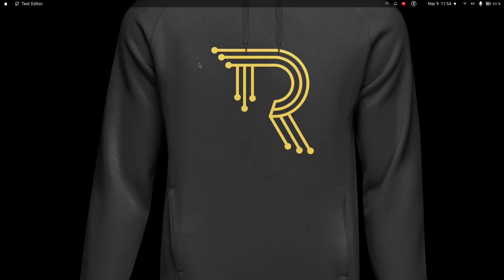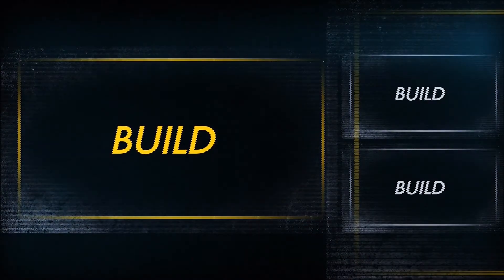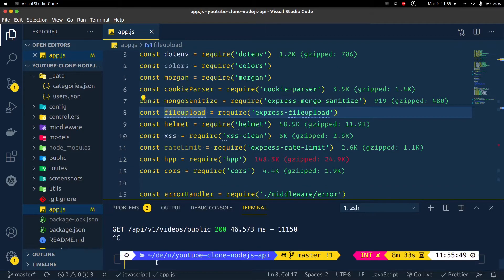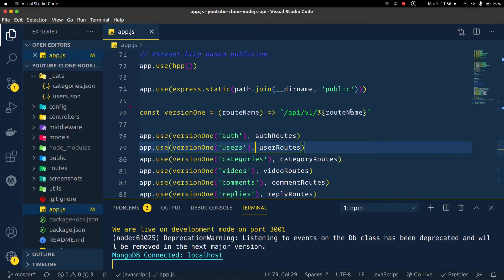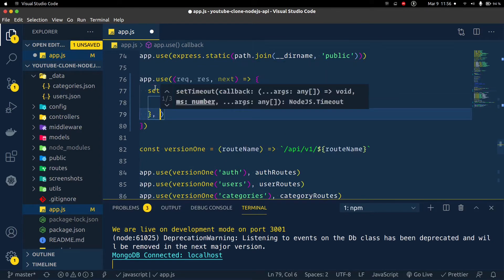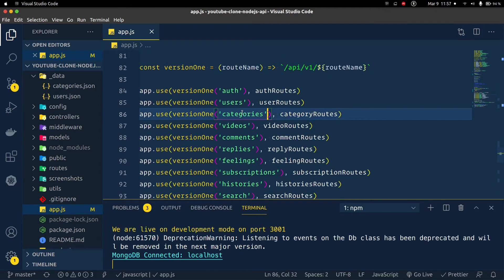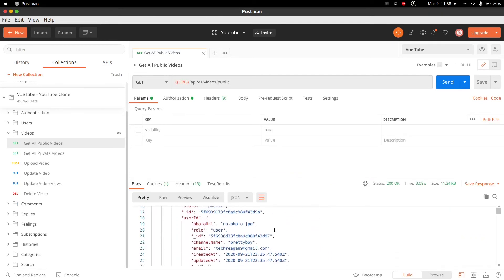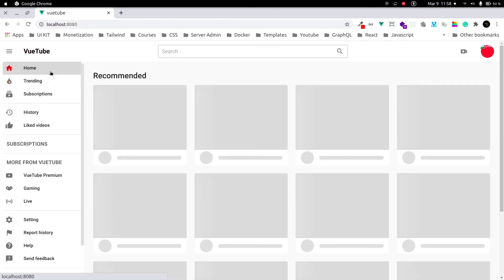Simulate slow network or internet connecton in nodejs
In this video, I will be showing you how to simulate a slow network or slow internet connection in node js.
Most times we want to test our App on a slow internet connection to see the user experience (UX), you don't want to make your end-users waiting without giving them a loading effect to let them know it's because of the network issues.
Most times in frontend tech like react or vue js.

I will be showing you how to simulate that in this video. Watch till the end.